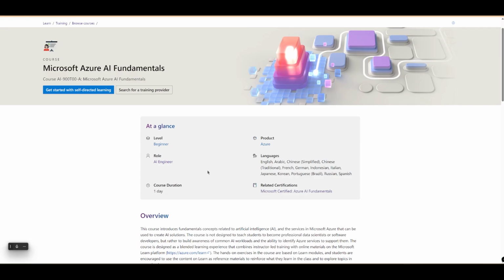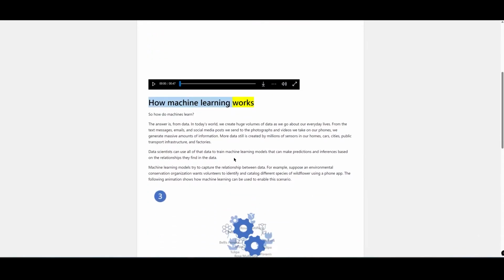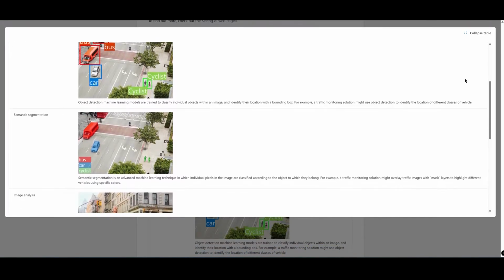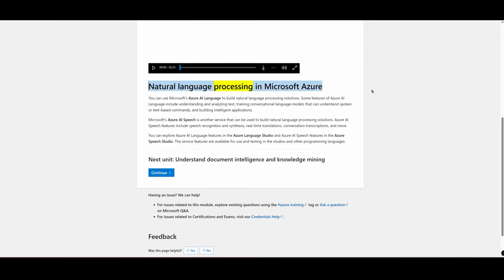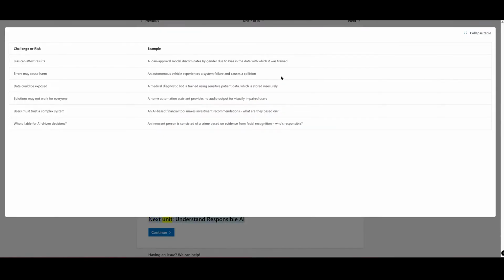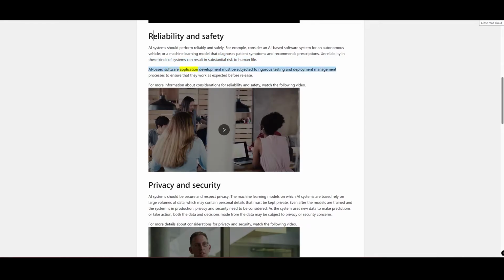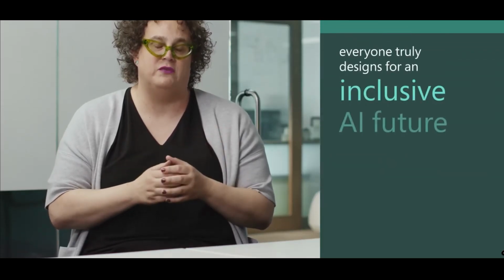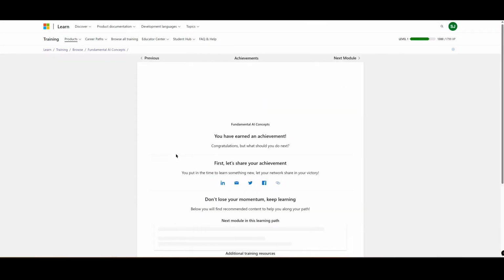[Aug-2024] Microsoft AI-900 Certification - The Ultimate Guide to Azure AI Fundamentals (Module-1.1)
AI-900# - Microsoft Certified: Azure AI Fundamentals (Module 1.1)

AI 900 Module 1: Artificial Intelligence workloads + ML
1.1 Fundamental AI Concepts (We're HERE!!)
1.2 Fundamentals of machine learning
1.3 Fundamentals of Azure AI services

AI 900 Module 2: Computer vision
2.1 Fundamentals of Computer Vision
2.2 Fundamentals of Facial Recognition
2.3 Fundamentals of optical character recognition

AI 900 Module 3: Natural Language Processing (NLP)
3.1 Fundamentals of Text Analysis with the Language Service
3.2 Fundamentals of question answering with the Language Service
3.3 Fundamentals of conversational language understanding
3.4 Fundamentals of Azure AI Speech

AI 900 Module 4: Knowledge mining + Document Intelligence
4.1 Fundamentals of Azure AI Document Intelligence
4.2 Fundamentals of Knowledge Mining and Azure AI Search

AI 900 Module 5: Generative AI
5.1 Fundamentals of Generative AI
5.2 Fundamentals of Azure OpenAI Service
5.3 Fundamentals of Responsible Generative AI

**AI 900 Module 1: Fundamental AI Concepts**

Microsoft Certified: Azure AI Fundamentals
Demonstrate fundamental AI concepts related to the development of software and services of Microsoft Azure to create AI solutions.

Overview:
This certification is an opportunity for you to demonstrate knowledge of machine learning and AI concepts and related Microsoft Azure services. As a candidate for this certification, you should have familiarity with the self-paced or instructor-led learning material.

This certification is intended for you if you have both technical and non-technical backgrounds. Data science and software engineering experience are not required. However, you would benefit from having awareness of:
⪧ Client-server applications

You can use Azure AI Fundamentals to prepare for other Azure role-based certifications like Azure Data Scientist Associate or Azure AI Engineer Associate, but it’s not a prerequisite for any of them.

You may be eligible for ACE college credit if you pass this certification. See ACE college credit for certification exams for details.

Skills measured:
⩺ Describe Artificial Intelligence workloads and considerations
⩺ Describe fundamental principles of machine learning on Azure
⩺ Describe features of computer vision workloads on Azure
⩺ Describe features of Natural Language Processing (NLP) workloads on Azure
⩺ Describe features of generative AI workloads on Azure